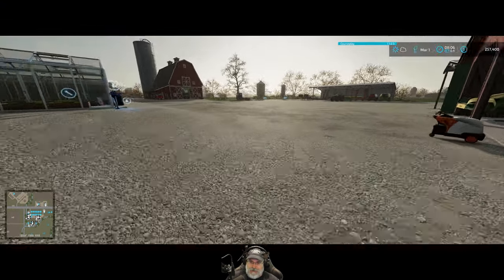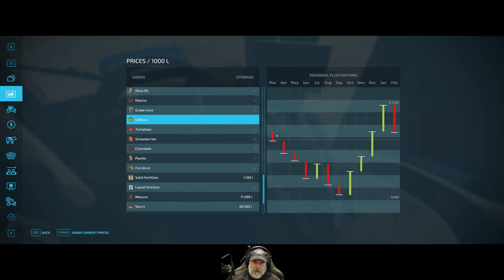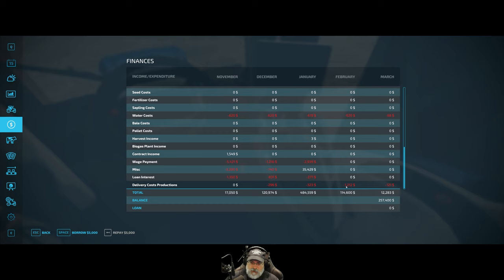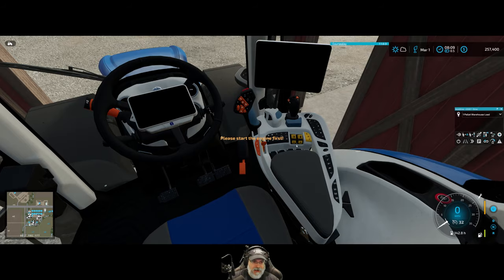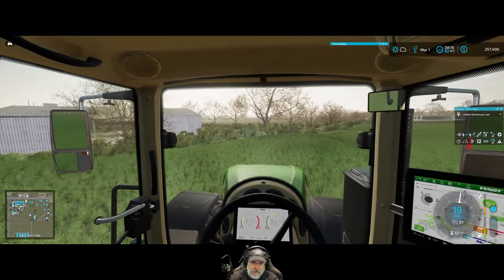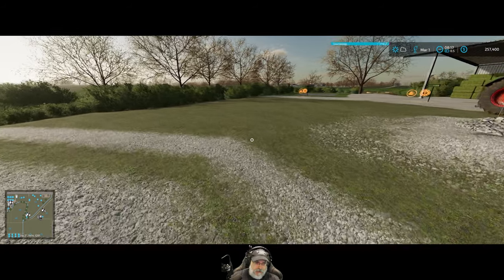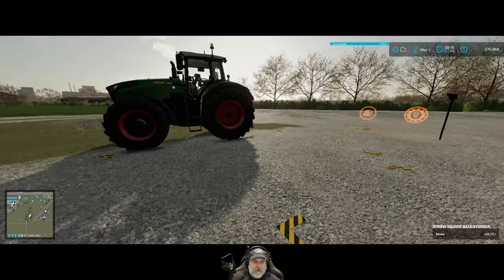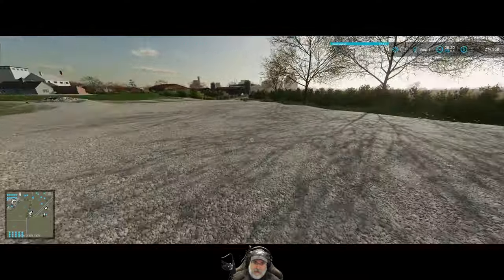Farming Simulator 22 Greenhorn Series | E122 New Fermenting Silos